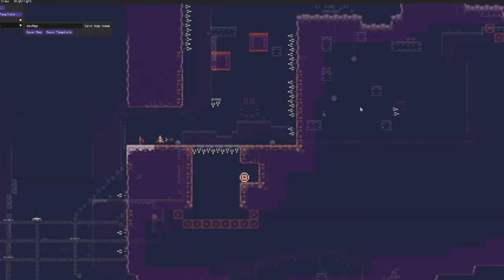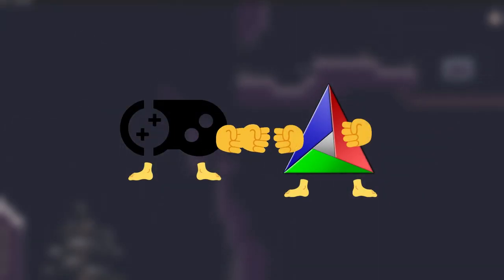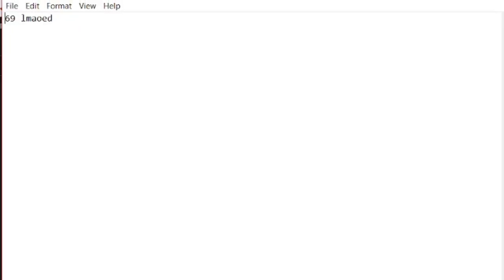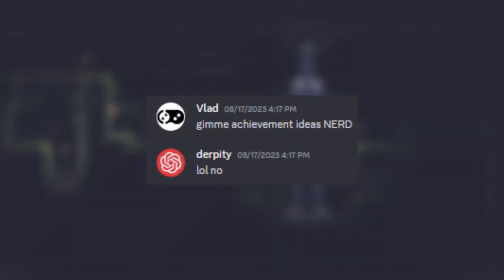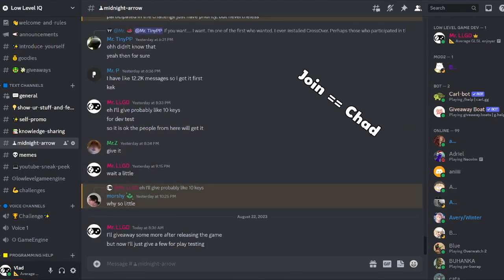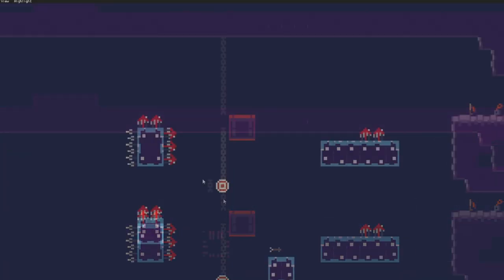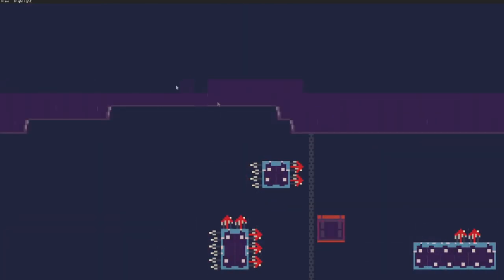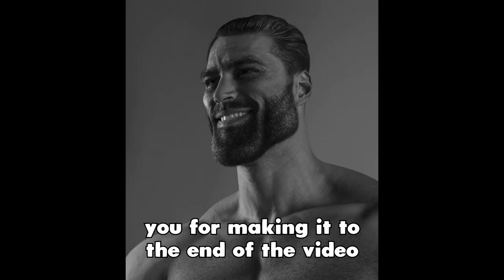Adding Steam Achievements (Midnight Arrow Devlog 4)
In this video, I will keep working on my Steam game to add achievements. Let's see how difficult is it to work with the Steam API.